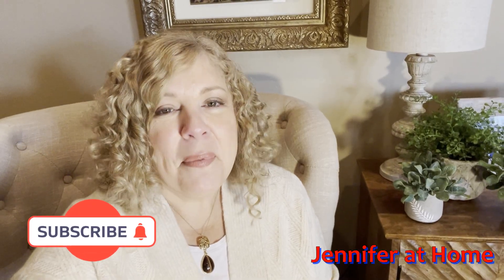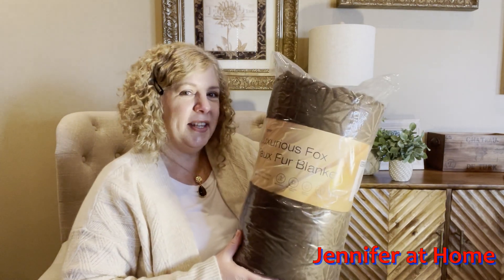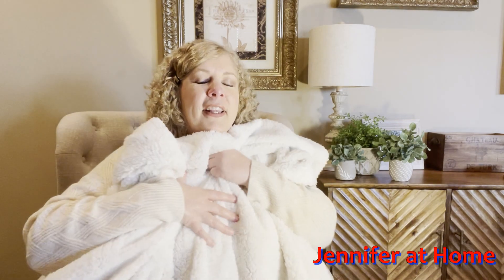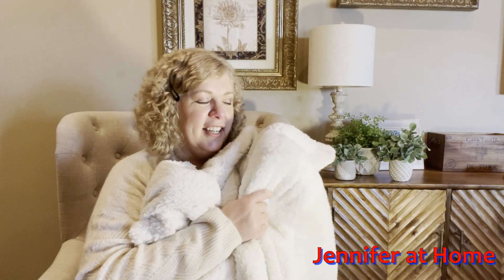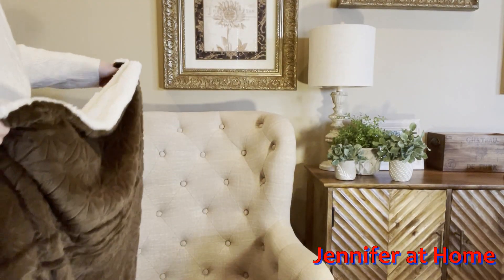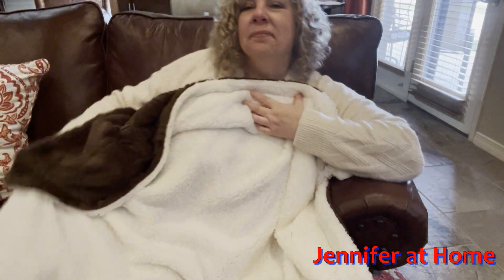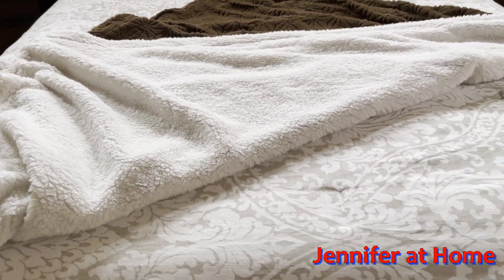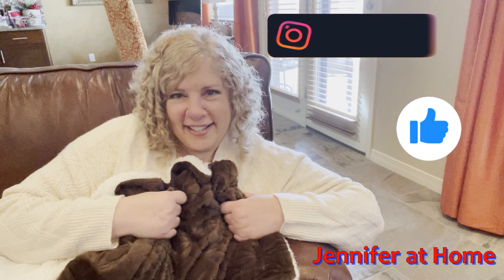Unboxing: Elegear Faux Fur Sherpa Throw Blanket, Super Soft Throw 50"x60", Brown, Blue, Pink, Gray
Thank you for joining me for another Unboxing Collaboration with Joanna from Elegear.  Today, I will be unboxing a Elegear Faux Fur Sherpa Throw Blanket - Super Soft Fuzzy Throw Blanket for Couch, Sofa, Bed, Fall, Winter - Cozy Warm Fluffy Decorative Throw Blanket, Available in Blue, Brown, Gray, Soft Pink - 50" x 60"

Valid before10/31/2022 11:59 PM PDT

Thank you again for watching and I hope you look forward to my next video. New Videos Come Out Every Tuesday, Thursday, & Saturday Morning! You just might get a bonus video a couple of times a month during the week, so be sure to turn on your notifications!